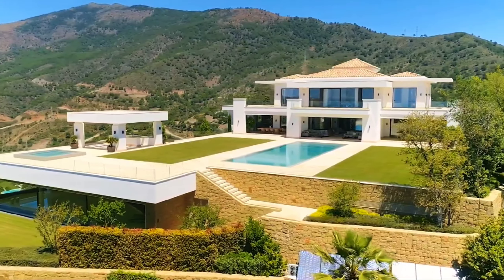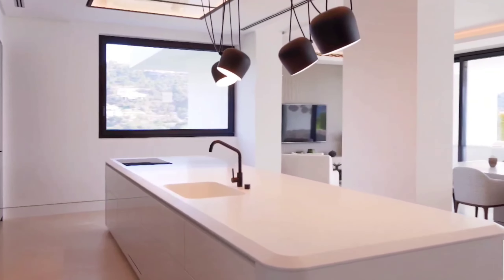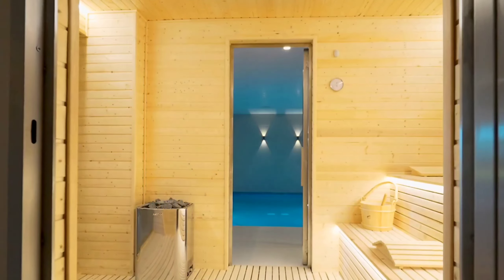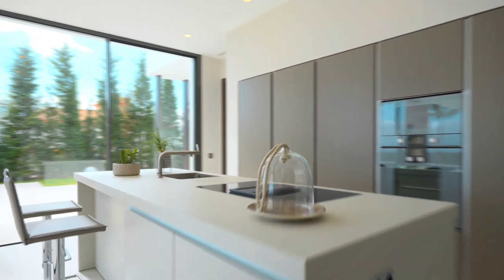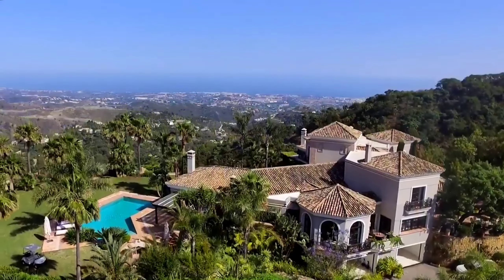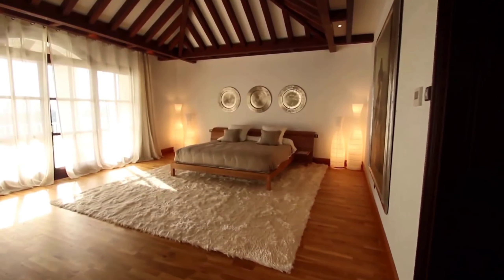Top 5 MOST INCREDIBLE luxury real estate in Marbella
Let me know below what you want to see next!